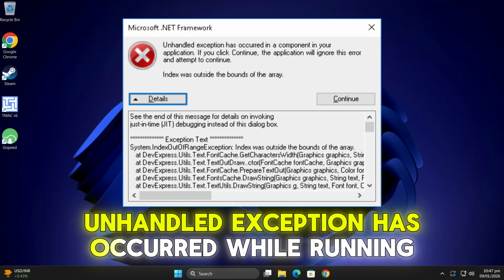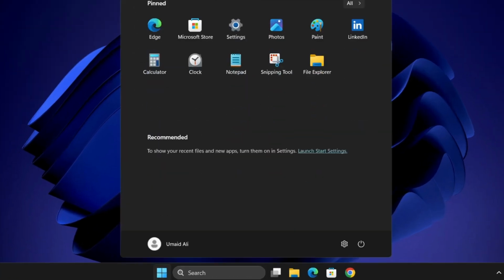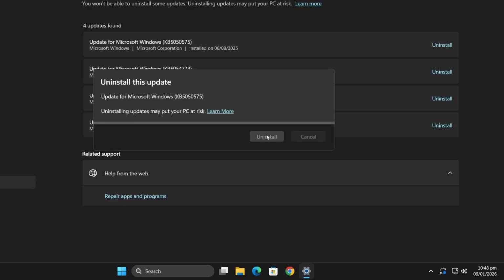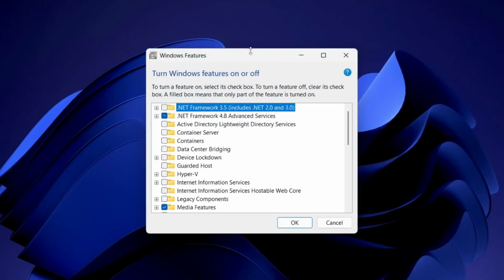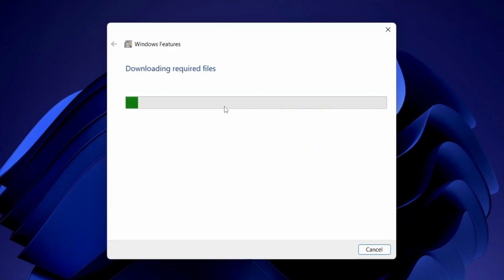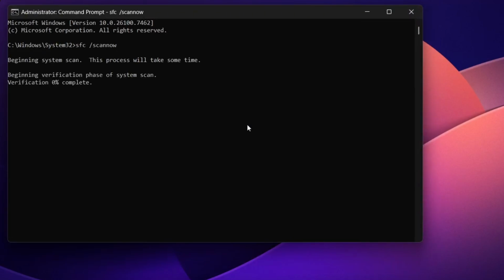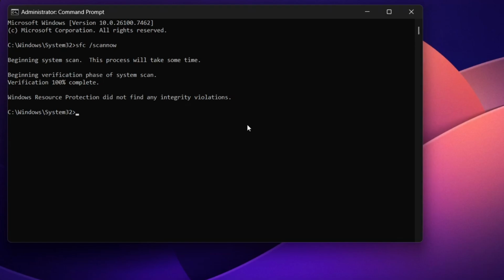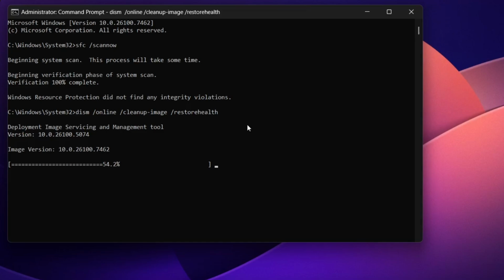FIXED Unhandled Exception Has Occurred in Windows 10/11 (Step-by-Step)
In this video, I’ll show you how to fix the “Unhandled Exception Has Occurred in Your Application” error on Windows. This issue usually happens due to a corrupted .NET Framework, damaged system files, or problematic Windows updates.

Key Moments:
00:00 The Unhandled Exception Error
00:25 Method 1: Uninstall the Latest Update
00:58 Method 2: Enable .NET Framework Features
01:38 Method 3: Run SFC & DISM Scans
02:38 Outro

Commands used in this video:
sfc /scannow

Make sure to let both commands complete 100% and restart your PC after the process is finished.